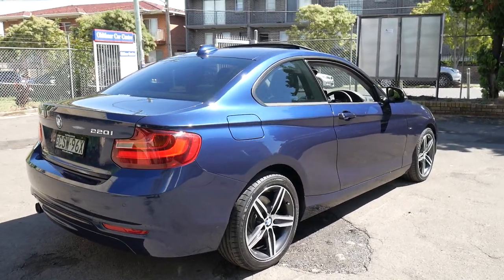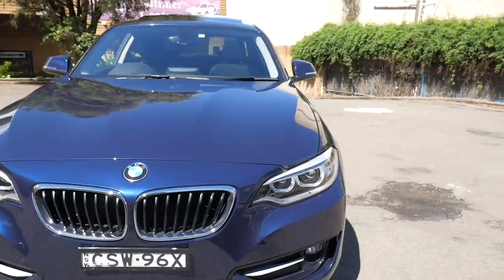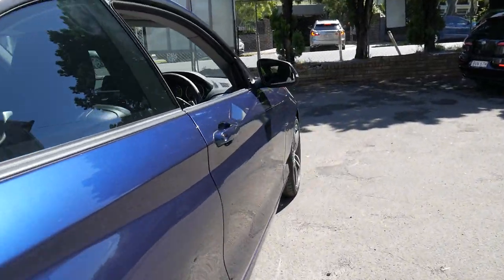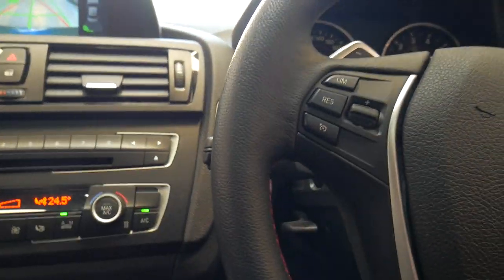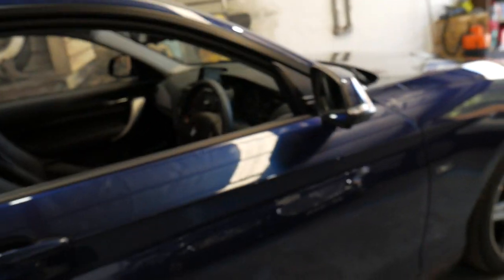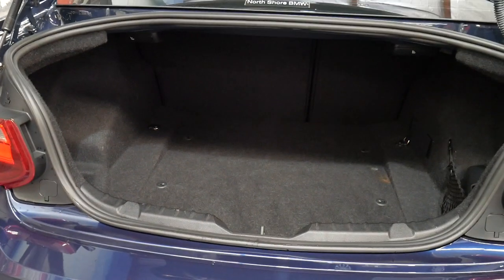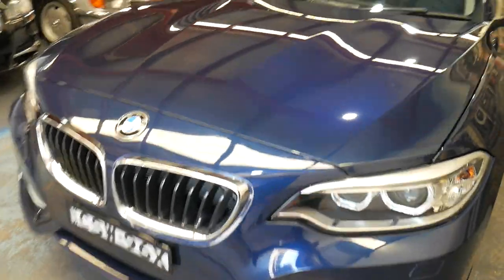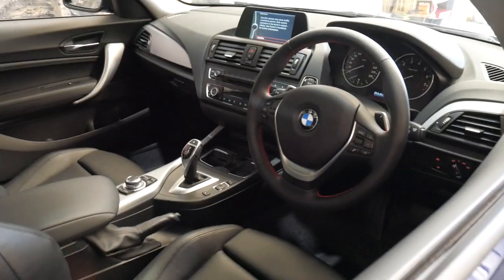BMW 220i M-Sport 2014 Coupe